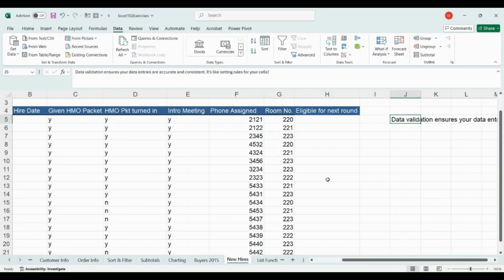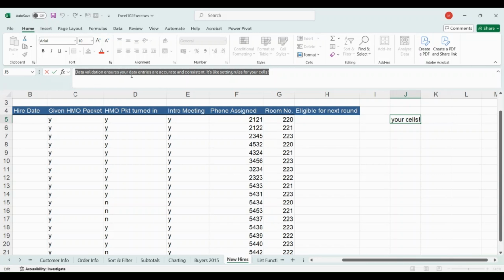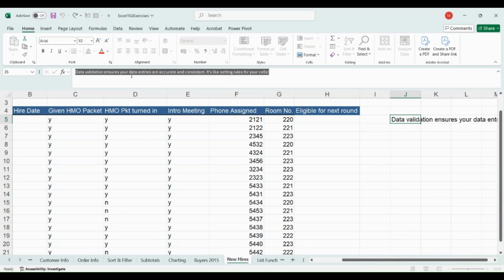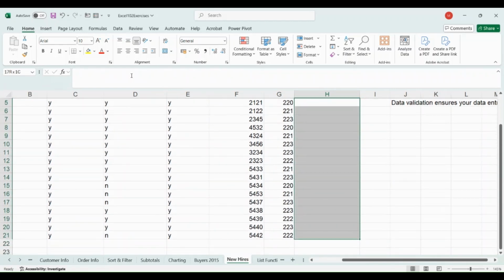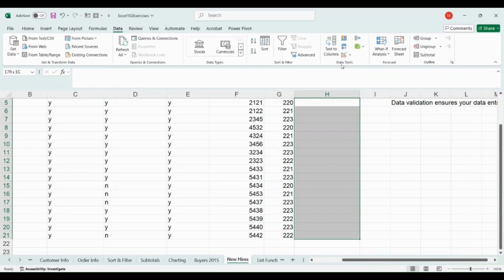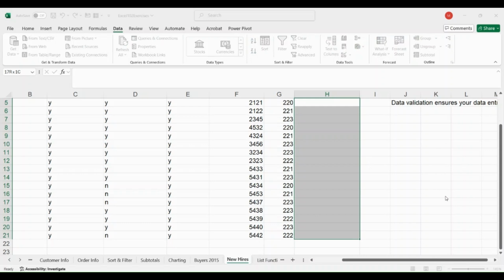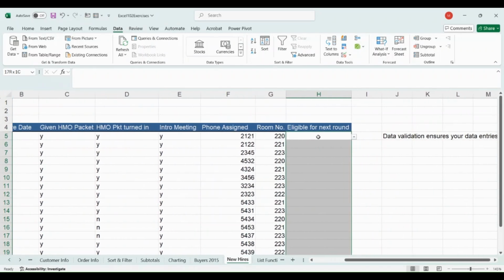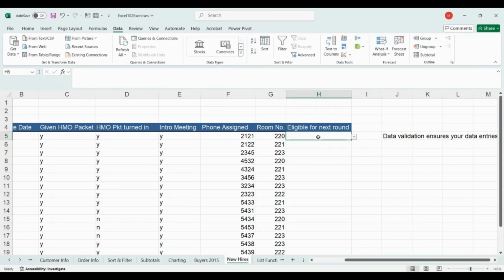Day 28 of Excel Learning | Data Validation | Data Validation kaise use karte hai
Data validation in Excel is a feature that allows you to control what data can be entered into a cell. It ensures that users input only valid data that meets specific criteria, thereby reducing errors and maintaining data integrity.

Key Features of Data Validation:
Restrict Data Entry:

Limit input to predefined types, such as numbers, dates, or specific text.
Create Dropdown Lists:

Provide a list of predefined values for users to select from.
Set Input Criteria:

Allow only values within a specified range (e.g., numbers between 1 and 100).
Ensure text entries adhere to specific lengths or patterns.
Custom Validation Rules:

Use formulas to create complex validation rules (e.g., ensure a date is after today's date).
Error Messages:

Display custom error alerts when invalid data is entered.
Provide input messages to guide users on the expected data format.
Steps to Apply Data Validation:
Select the Cells: Highlight the cells where you want to apply data validation.
Open Data Validation: Go to the Data tab → Data Tools group → Data Validation.
Set the Rules:
In the Settings tab, choose the validation criteria (e.g., Whole Number, List, Date, etc.).
Enter the conditions or criteria.
Add Messages (Optional):
Use the Input Message tab to display a message when the cell is selected.
Use the Error Alert tab to define an error message if invalid data is entered.
Apply and Test: Click OK and test the validation by entering data in the selected cells.
Common Uses of Data Validation:
Ensuring consistent formatting in datasets.
Creating dropdown menus for easier data entry.
Preventing duplicate entries in a column.
Enforcing compliance with specific data entry rules.